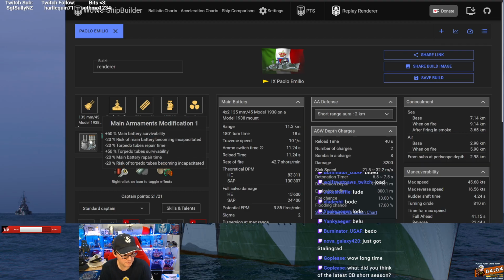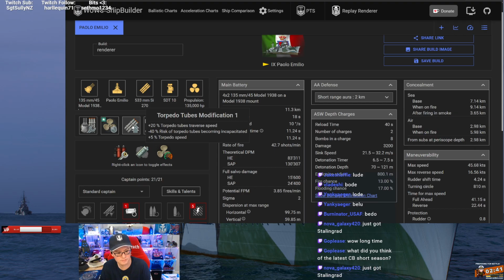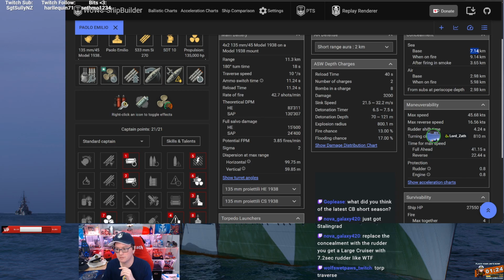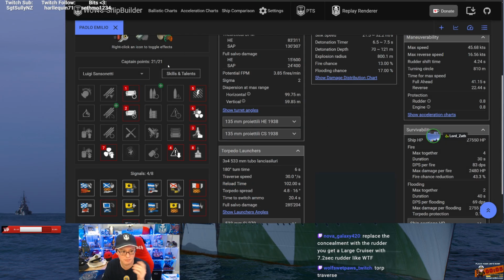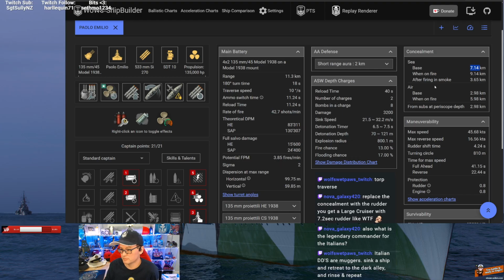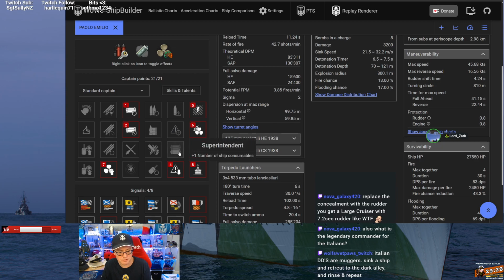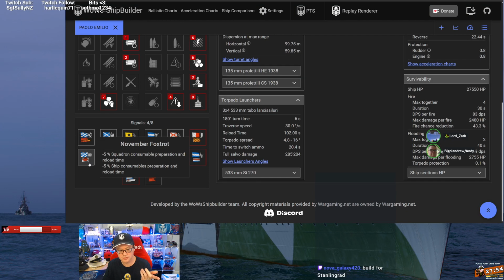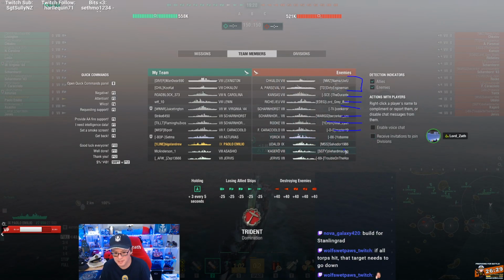Magic Missile - Paolo Emilio Tier 9 Italian DD Trident Replay Analysis World of Warships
Channel volunteer Bigolandrew returns with one of those games that makes you smile... or curse, depending on which side of the World of Warships battle you're on.

0:00 - Ship characteristics
0:45 - Ship build
9:45 - Battle
21:15 - Death Pic
22:30 - Results screens
23:45 - Render and review